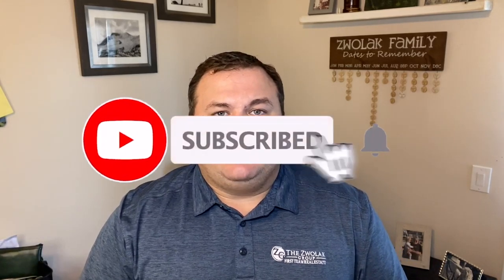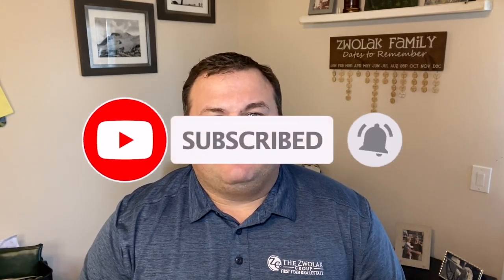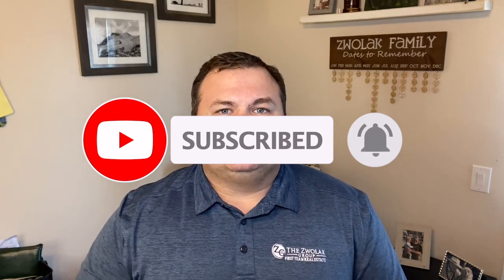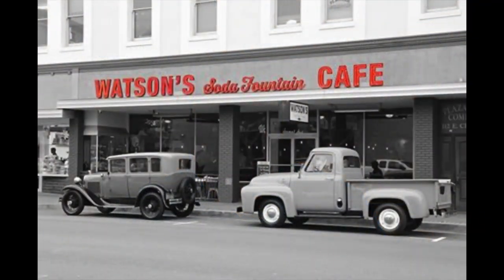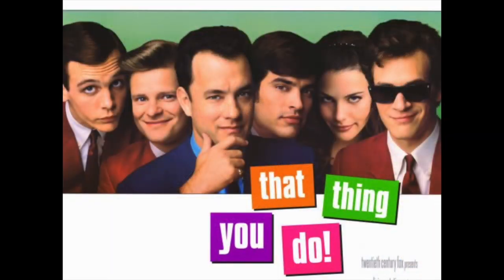Where are the Top Restaurants in Orange County? - Takeout Tuesday - Watson's Soda Fountain & Cafe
Looking for the Top Restaurants in  Orange County?  You've come to the right place.  Each week we look at our Restaurants in Orange County.  We are highlighting those that offer take out and/or delivery, have great food, and amazing service.

Episode #30 - This week we head to one of the oldest restaurants in Orange.  Watson's Soda Fountain & Cafe. It originally opened, as a drug store, in 1899 and then added the Soda Fountain in 1915.  Since then they have added a delicious menu of comfort food and of course amazing sundaes. It has also acted as a backdrop for several movies, including Tom Hanks's That Thing You Do.

We are here to help with all of your Real Estate needs.  Whether you are moving to or within Orange County, we are here to simplify the process and make it stress free for you.